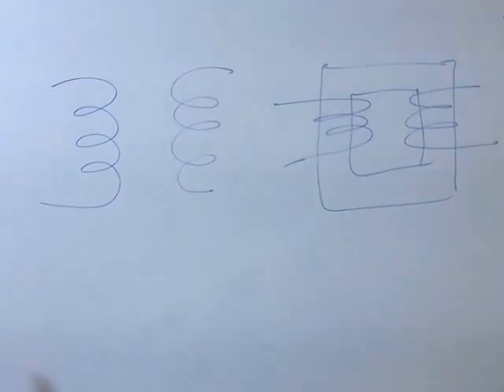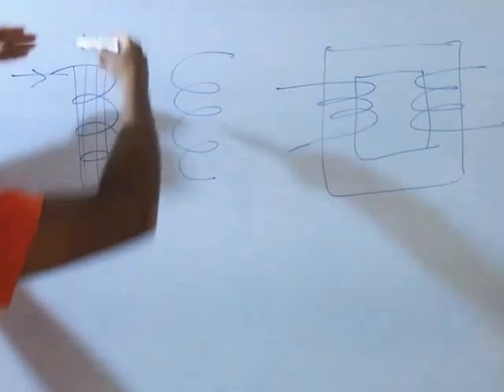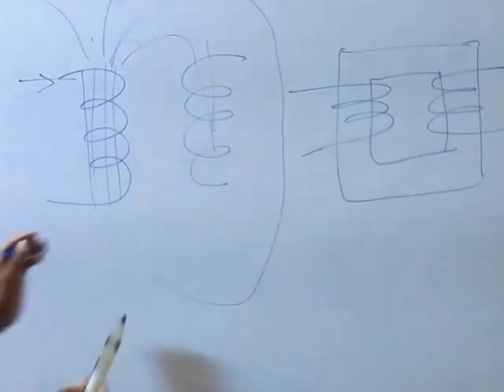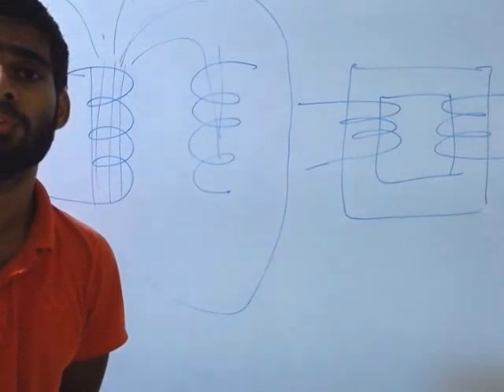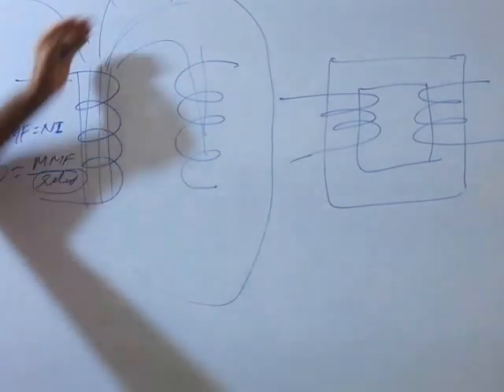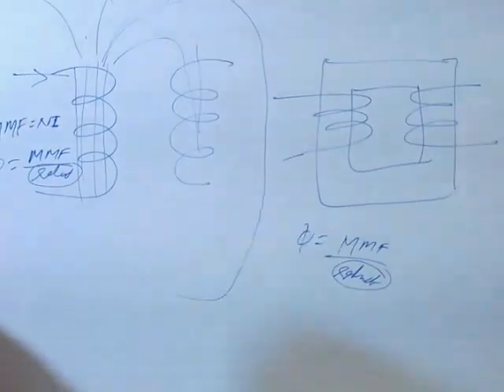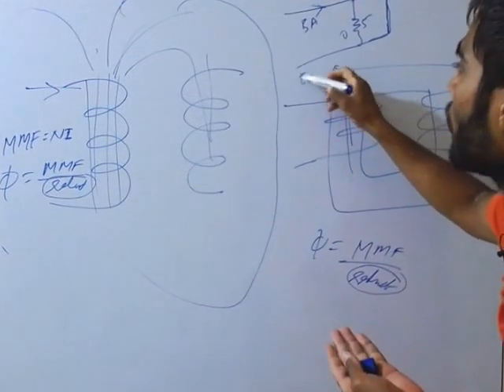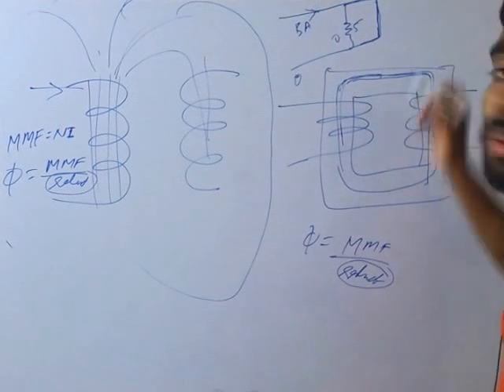Why we use iron core in transformer? explained.